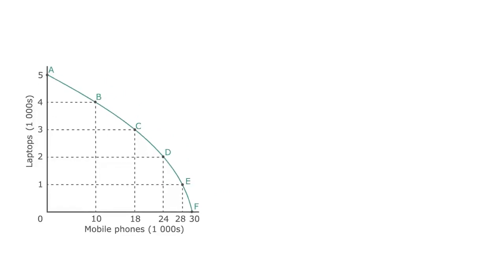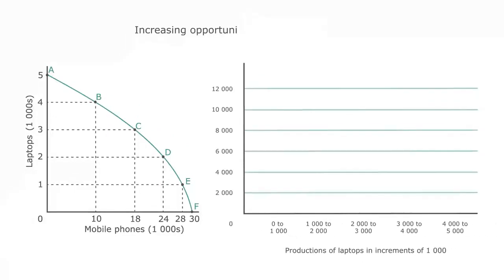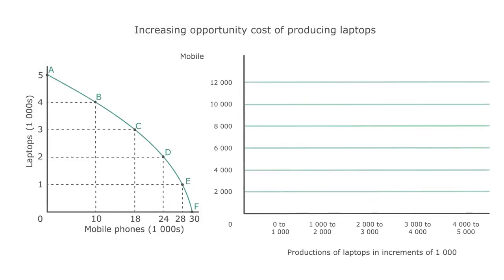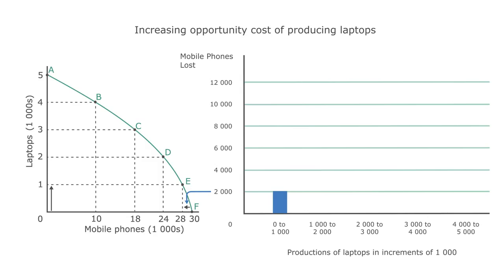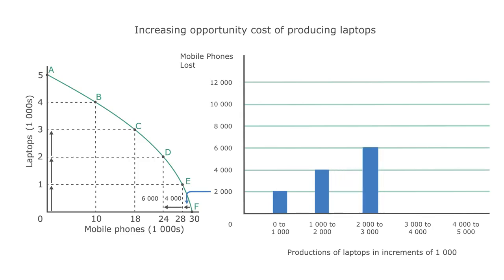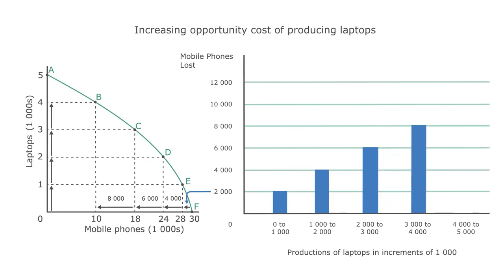Production possibilities curve and increasing opportunity cost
If you take a closer look at the opportunity cost of producing laptops, which is represented in the table below, what you will notice is that the opportunity cost increases as more laptops are produced. The opportunity cost of increasing the production of laptops from 0 to 1 000 is 2 000 mobile phones, whereas increasing the production of laptops from 3 000 to 4 000 is 8 000 mobile phones.

As increasingly more resources are allocated away from the production of mobile phones to the production of laptops, moving from point C to point B, fewer suitable resources are allocated to the production of laptops. Hence the opportunity cost of producing laptops rises - 8 000 mobile phones must be sacrificed to increase the production of laptops from 3 000 to 4 000.